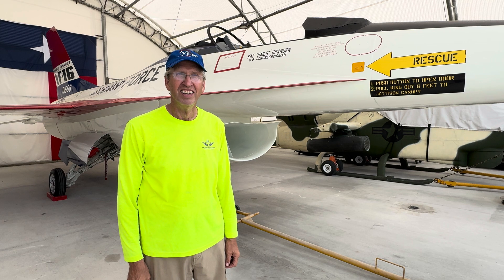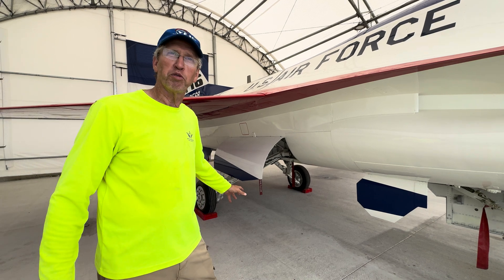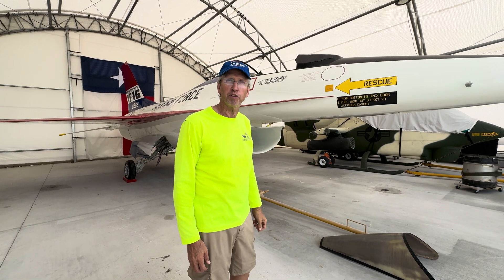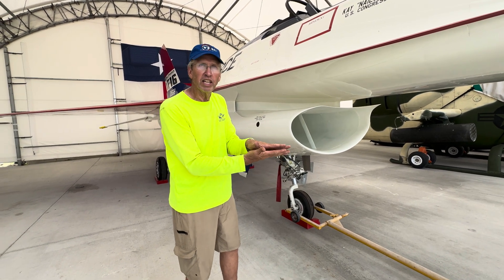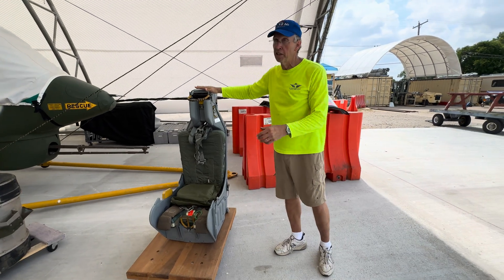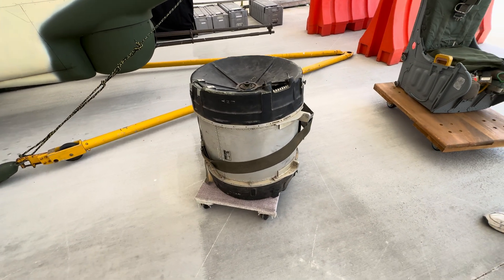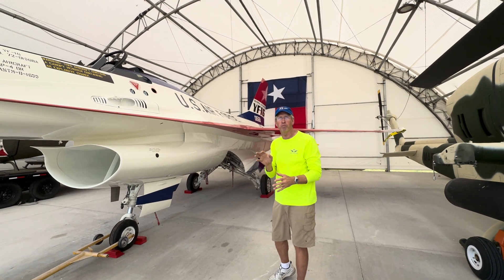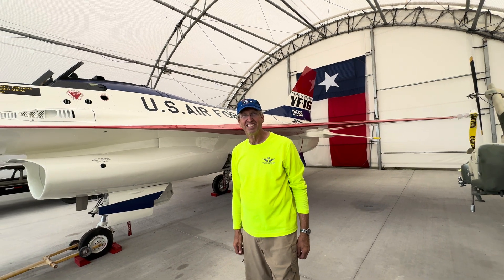YF-16 #2 Post-Restoration Walkaround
Join Kevin Renshaw and Jim Hodgson as they do a walkaround of the newly restored General Dynamics YF-16 #2.